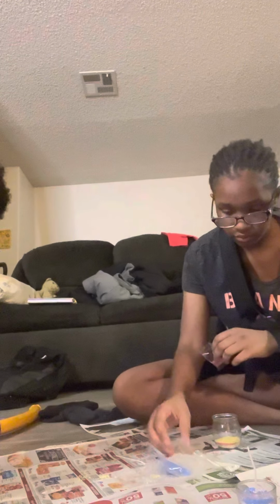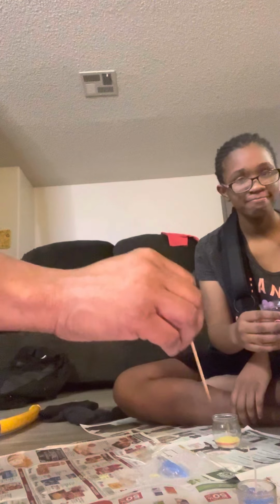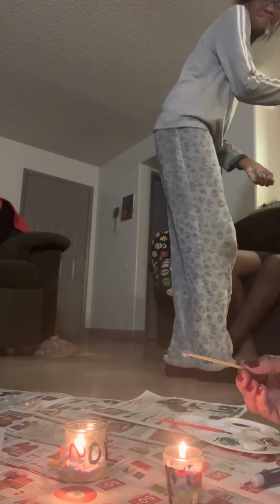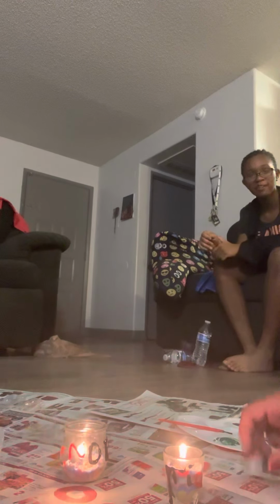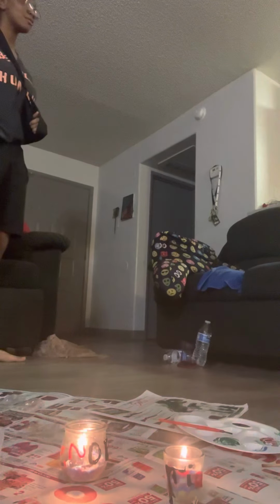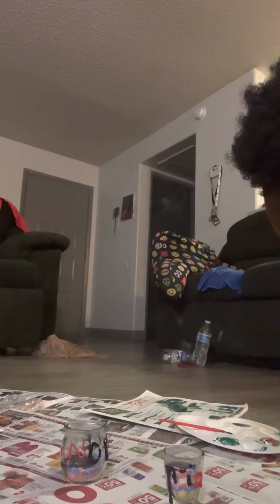DIY Candle Art Kit with the girls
We are doing a DIY candle art project. Let’s see how this turns out and reviews from me and the crew at the end.